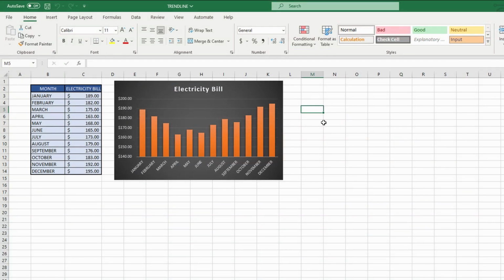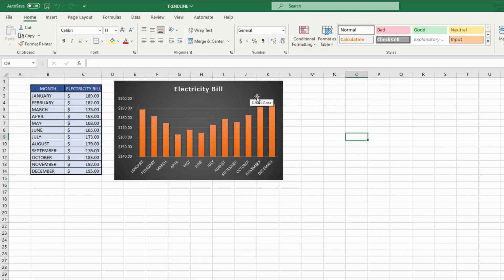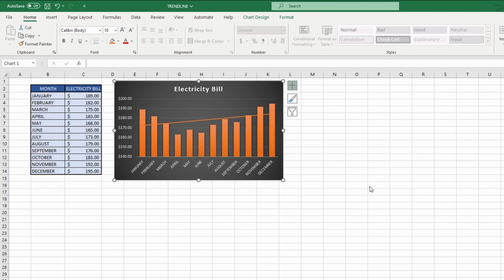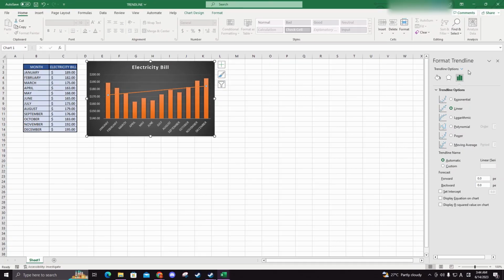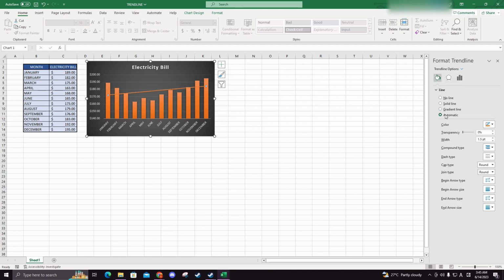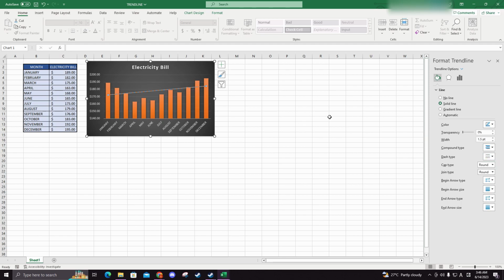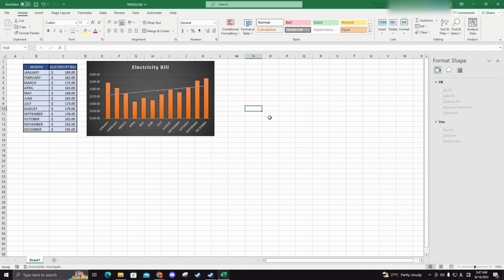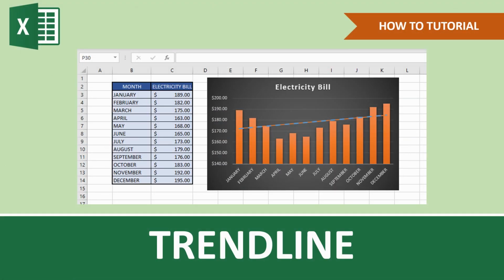How To Add A Trendline In Excel | Beginner Tutorial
In Excel you can add a trendline to your chart to show visual data trends. Learn how to add trendline formulas and equations in Excel in this video tutorial.